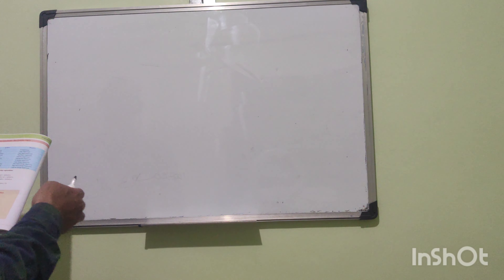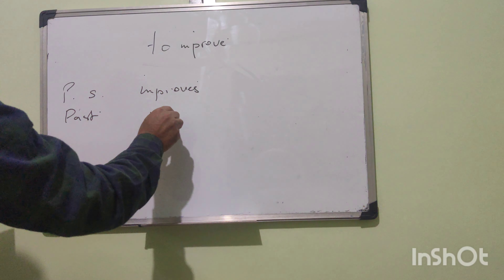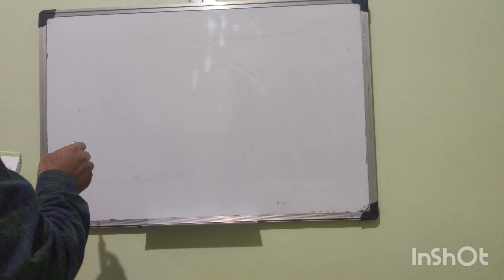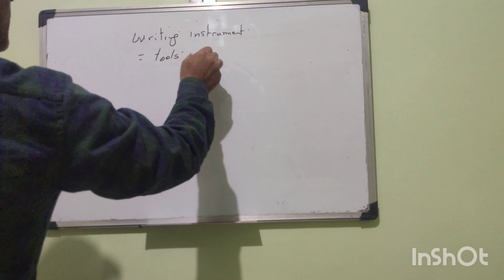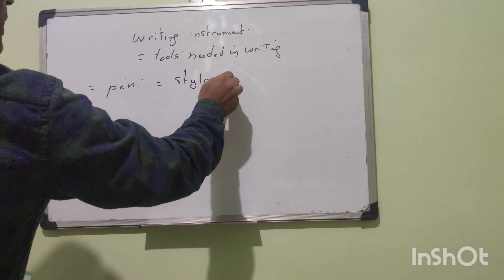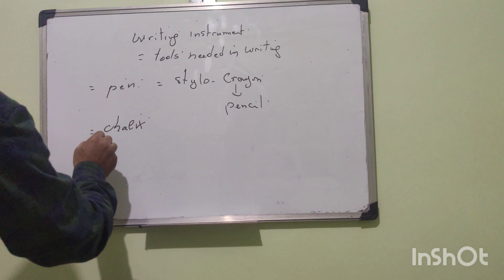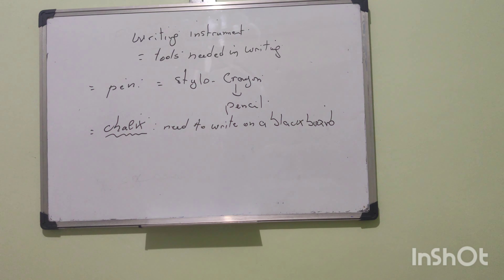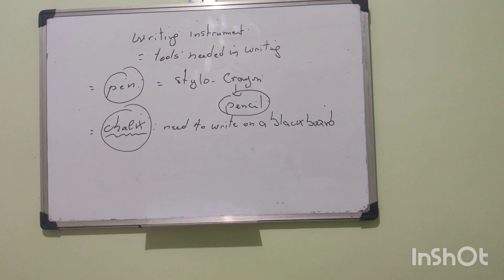13 mai 2022